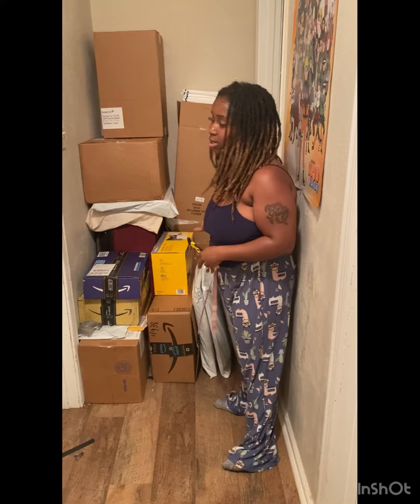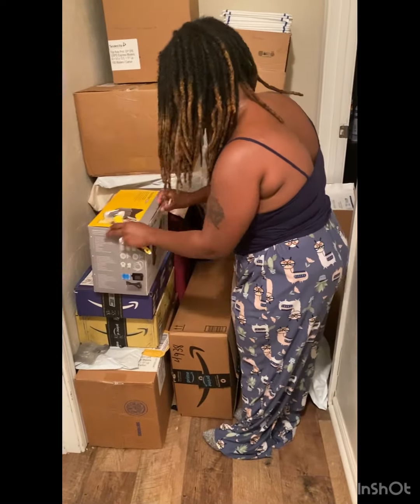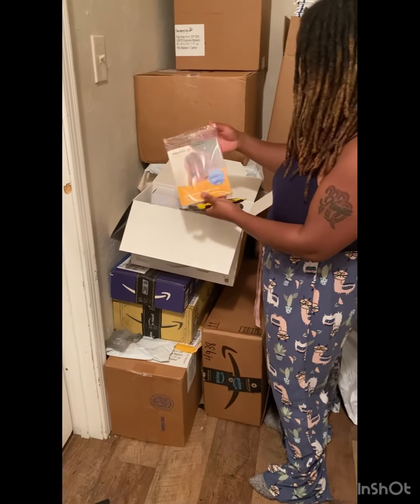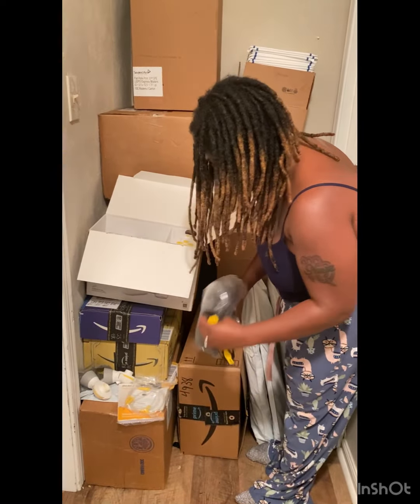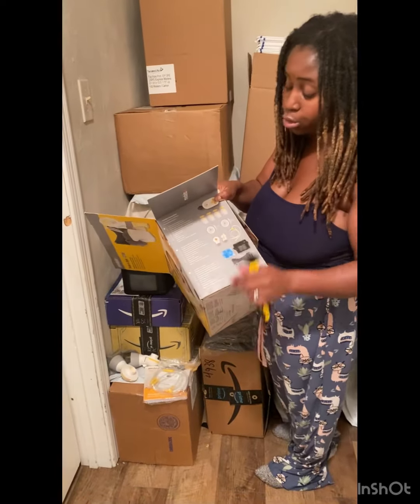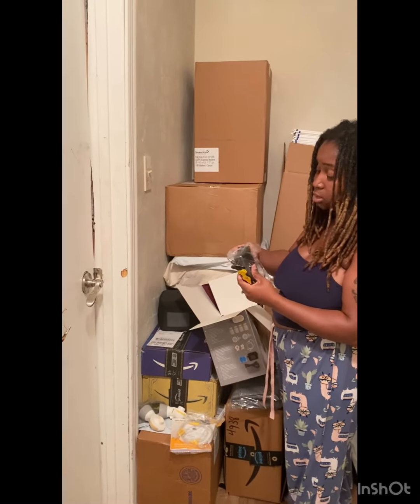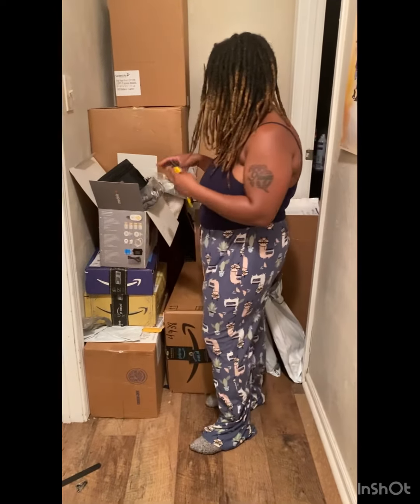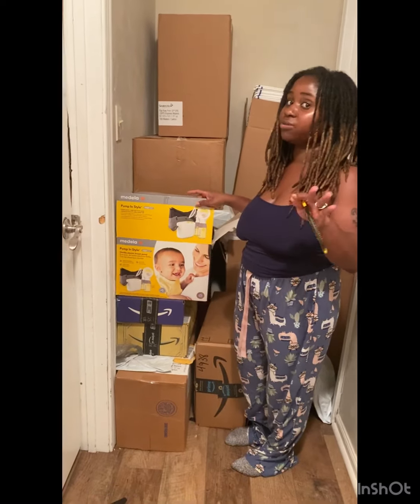Unboxing VLOG | Medela : Double Electric Breast Pump 🤱🏾🥛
YouTube Channels:
@Corniya'sKitchen
@Corniya&Larry